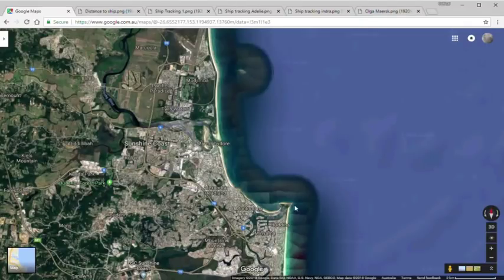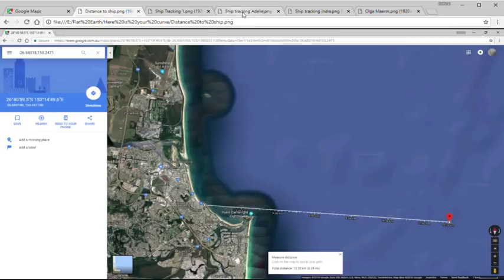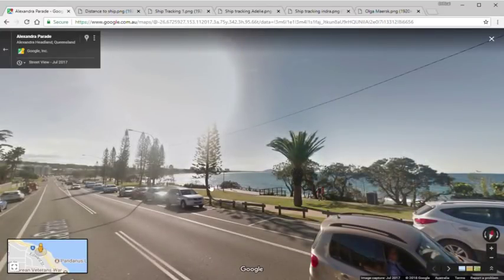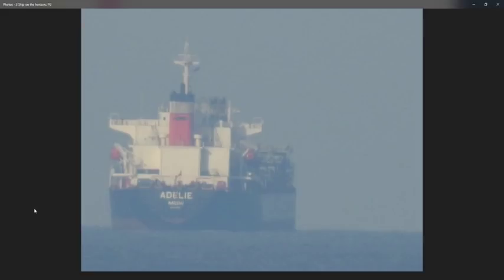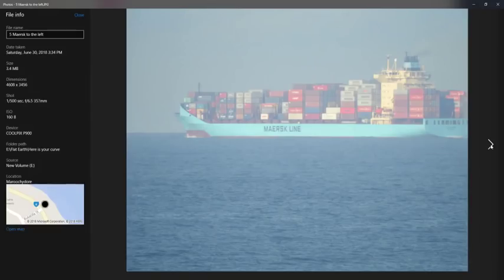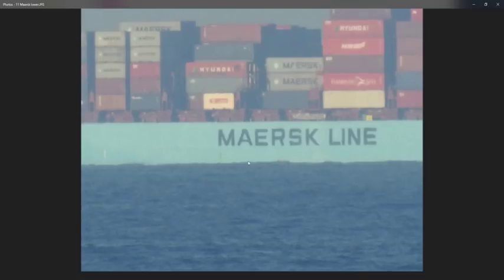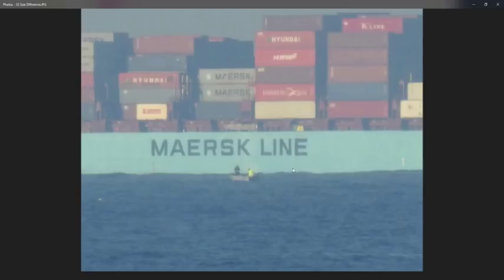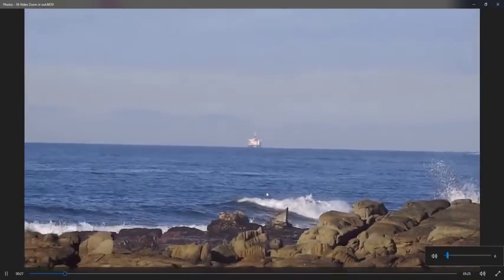Flat Earth Repent! Here is your 100% curvature! Part 1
Easy to demonstrate curvature every day of the year! No lasers or spirit levels required!